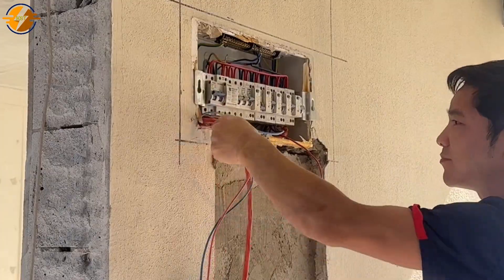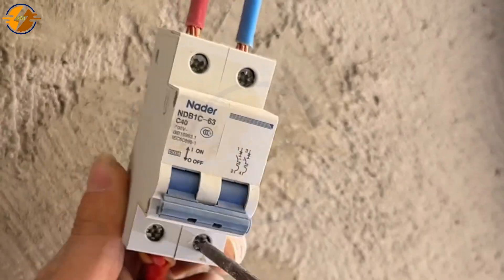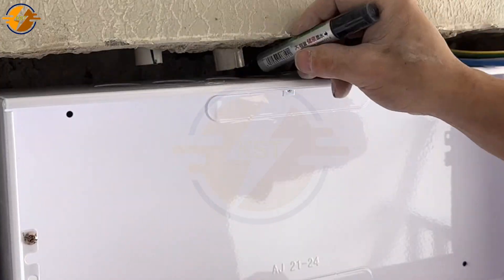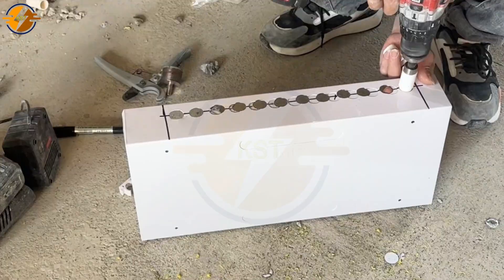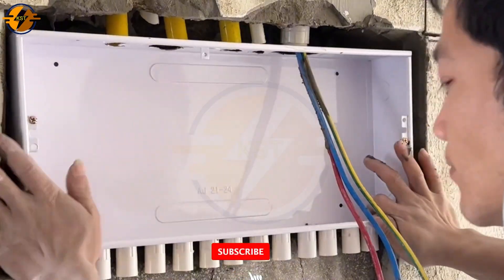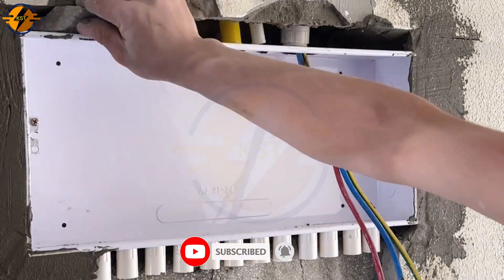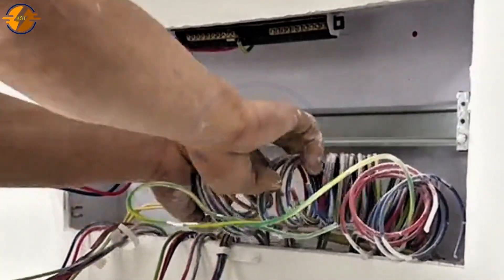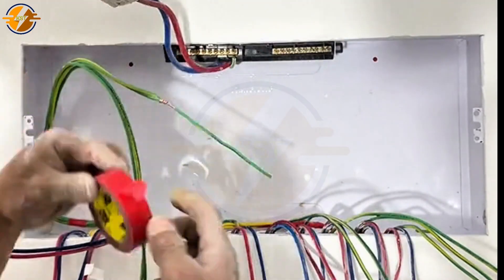Home electrical cabinet renovation | We Tested EXPENSIVE vs CHEAP Electrical Cabinets For Home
Because the old electrical cabinet did not have enough capacity and the equipment was severely damaged, it needed to be renovated.
- Electrical panel installation is the process of installing an electrical panel, which contains switches, circuit breakers and protective devices to distribute electricity to indoor equipment or processes. This is an important part of the electrical system, directly affecting the safety and operational efficiency of the electrical system.